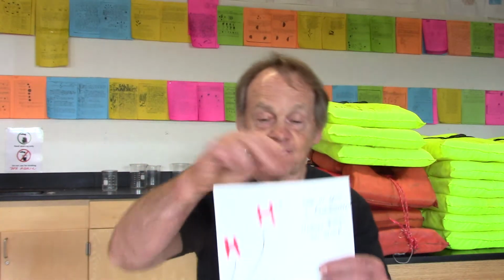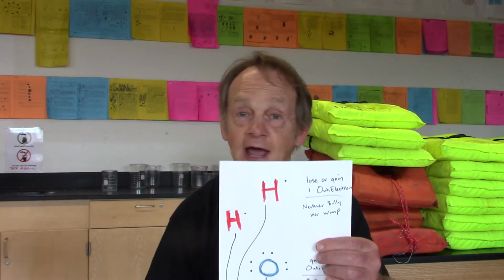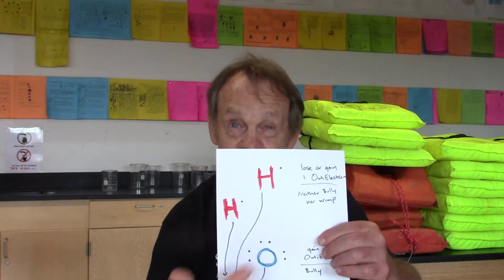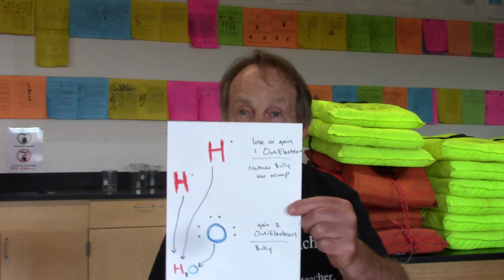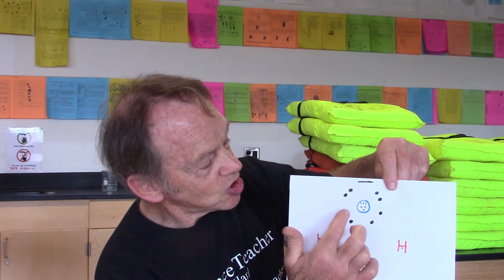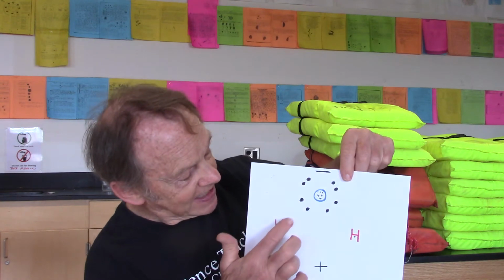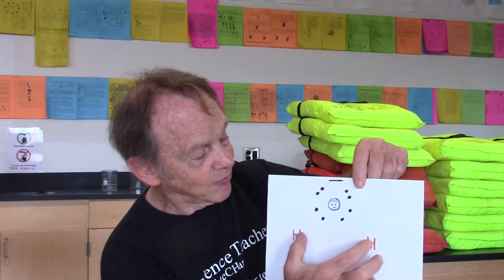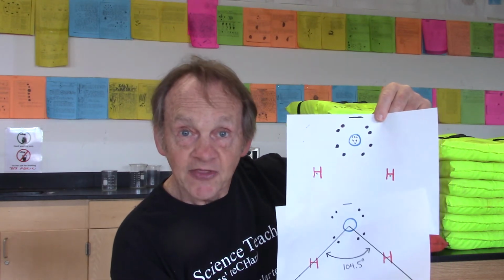d Water Poles